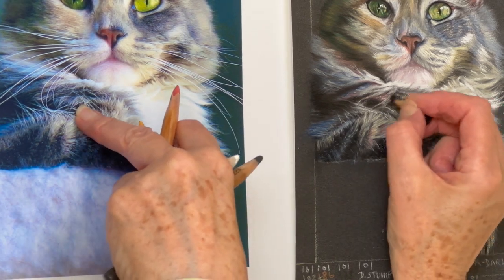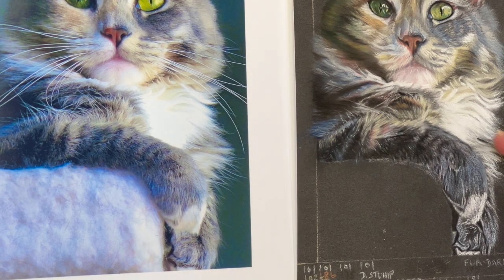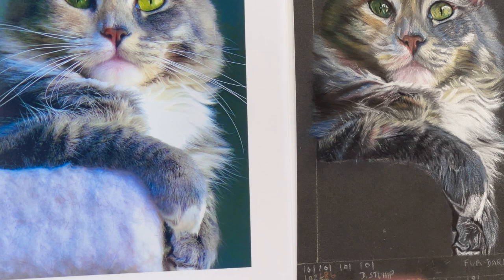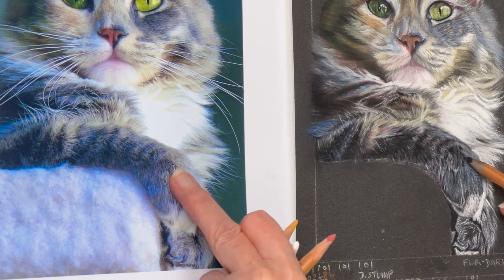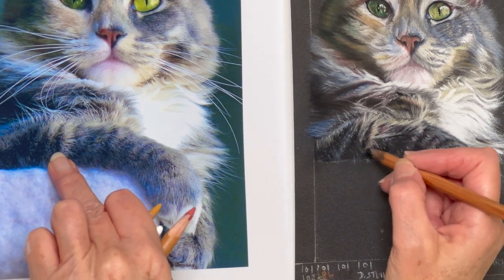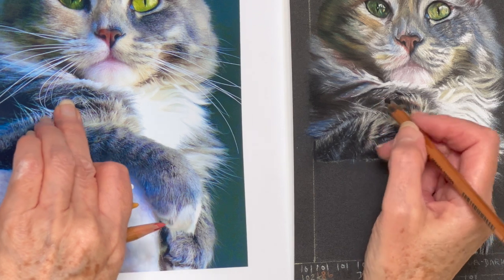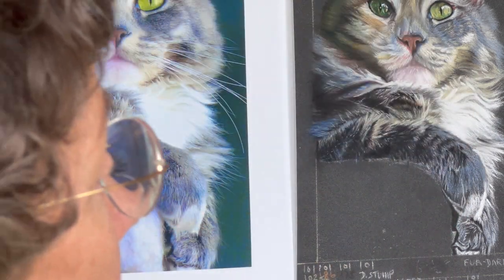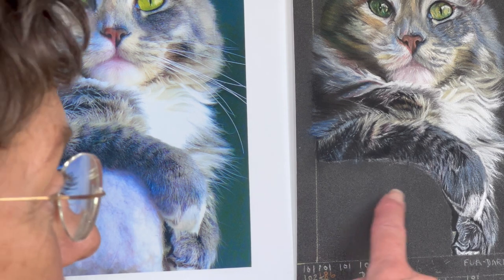'PETS IN PASTEL' - PART 17 - FREE ONLINE ART COURSE - CHEST AND PAWS CONT. HOW TO DRAW A CAT